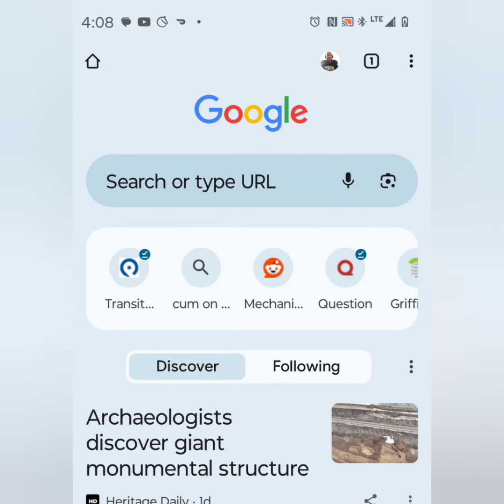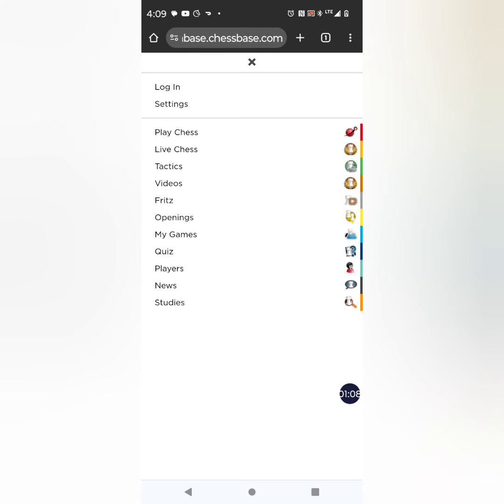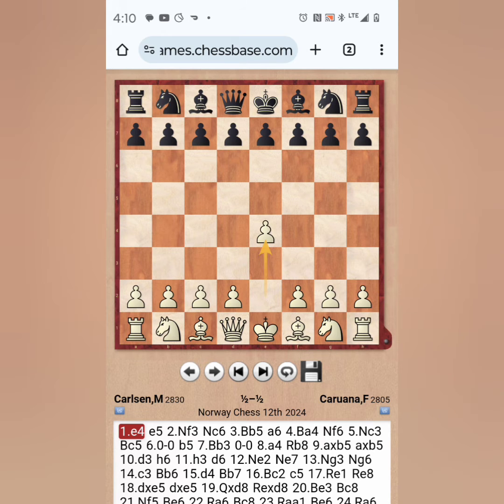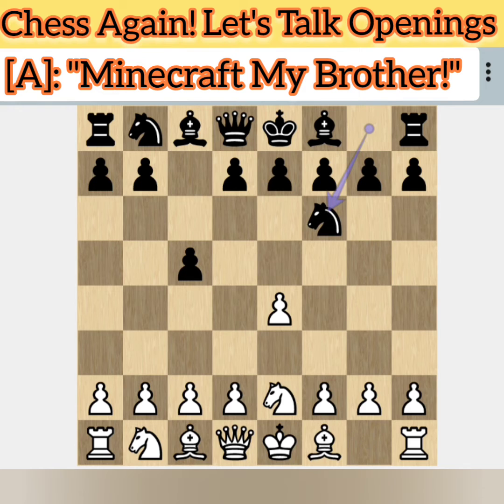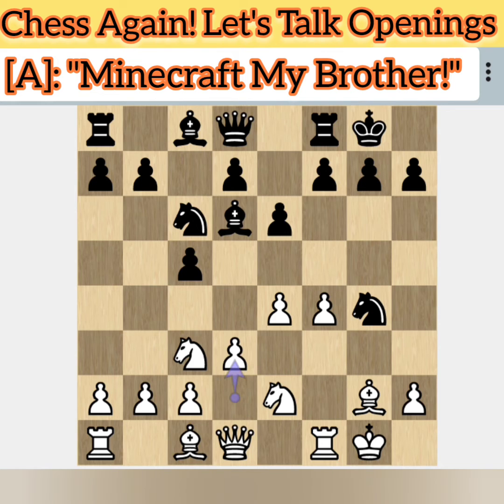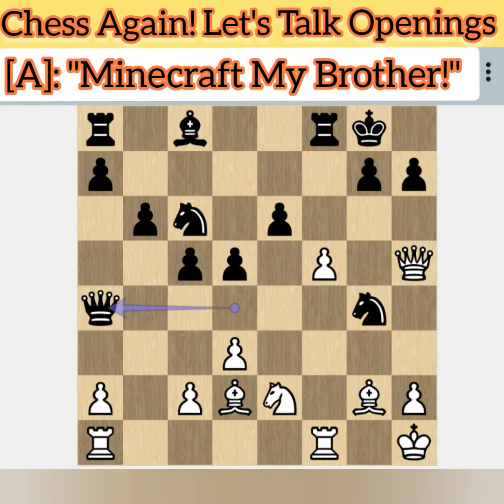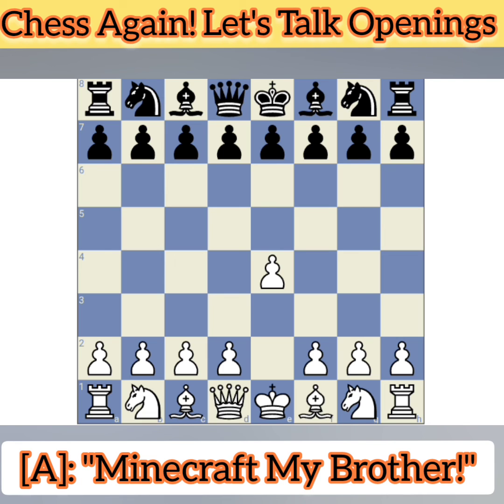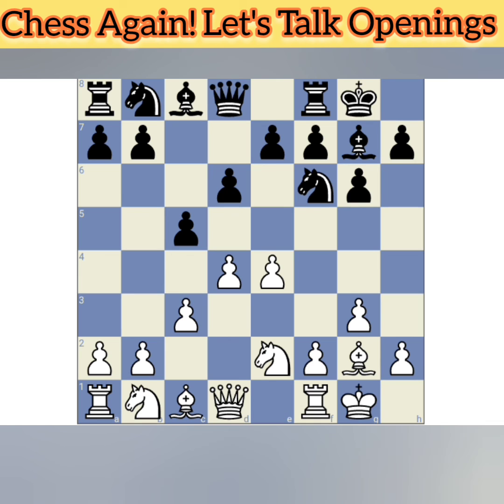"Chess Again!" Let's Talk Openings [A]: Minecraft My Brother